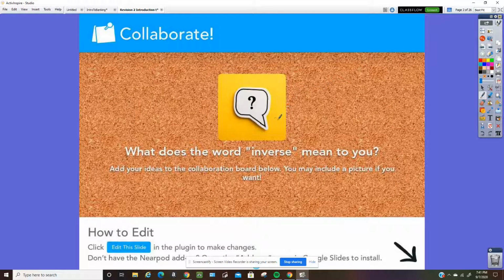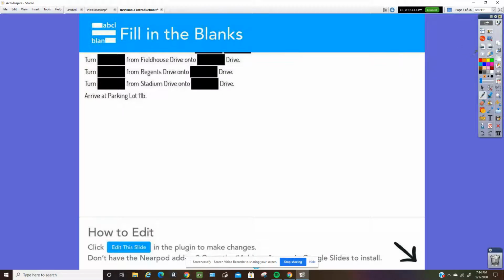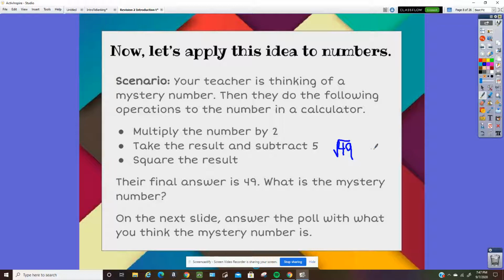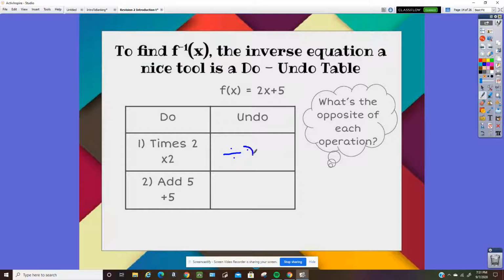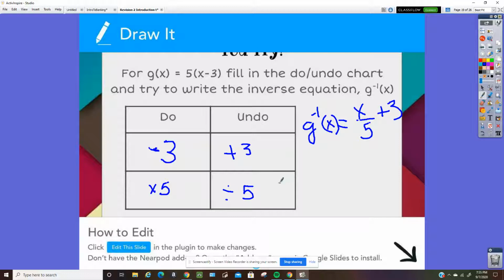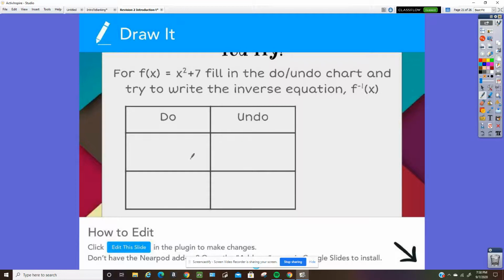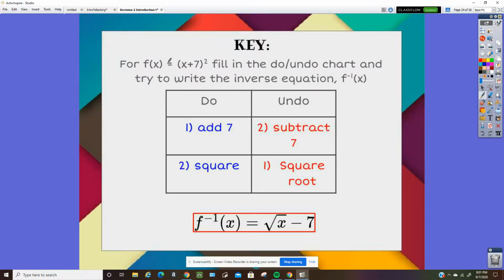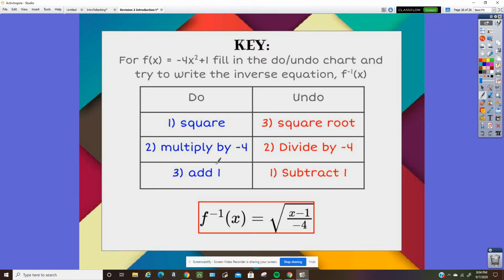Nearpod Week 1 Day 2: Sep 7, 2020 8:06 PM